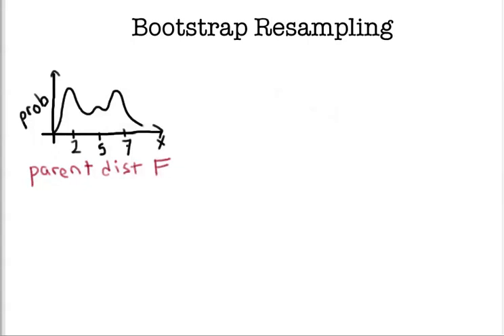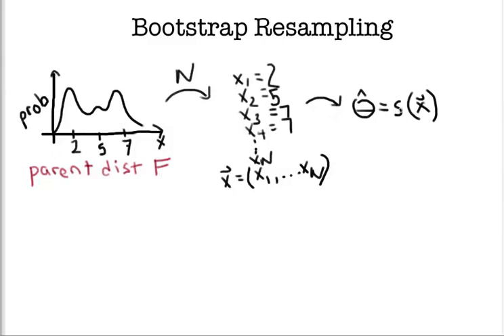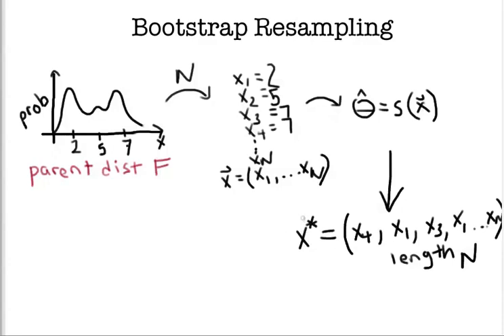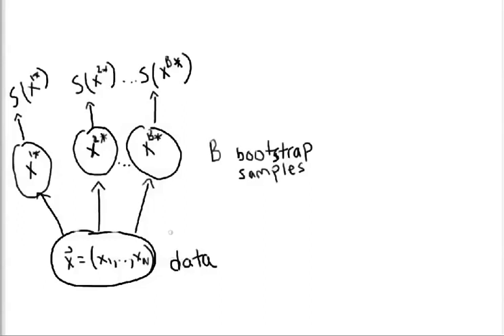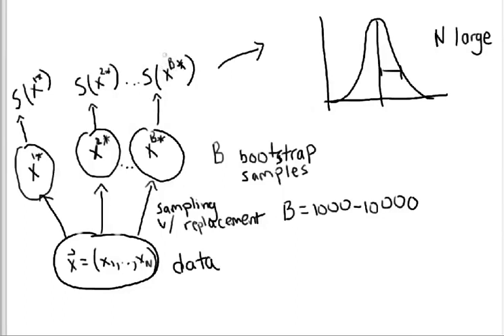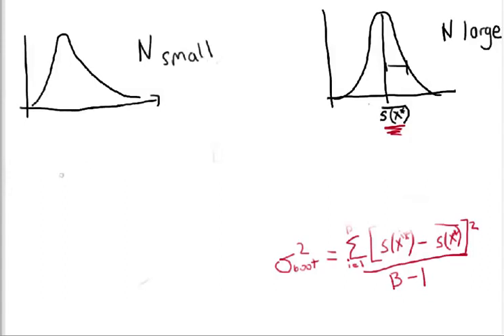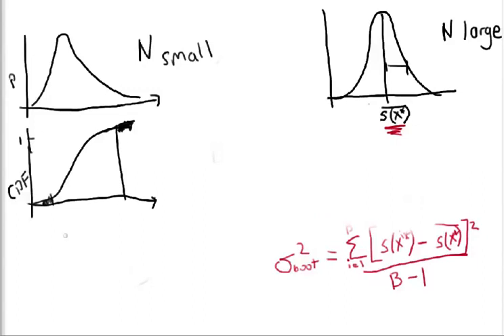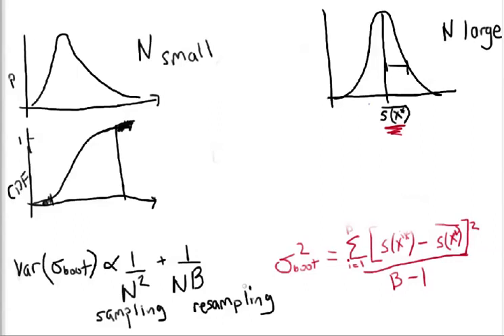Bootstrap Resampling Explained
Bootstrap sampling is used in a machine learning ensemble algorithm called bootstrap aggregating (also called bagging). It helps in avoiding overfitting and improves the stability of machine learning algorithms. In bagging, a certain number of equally sized subsets of a dataset are extracted with replacement.

What is bootstrapping used for?
Is bootstrapping the same as bagging?
What does bootstrapping mean?
What is resampling in machine learning?
What bootstrapping is and why it is important?
Do Web developers use bootstrap?
What does bagging mean?
How does bagging reduce Overfitting?
When to Use bagging vs boosting?
What is bootstrapping give an example?
What is an example of bootstrapping?
Why is it called bootstrapping?
Which resampling method is best?
Why is sampling useful in machine learning?
What is cross-validation machine learning?
What are bootstrapping strategies?
Is bootstrap secure?
What is bootstrap financing?